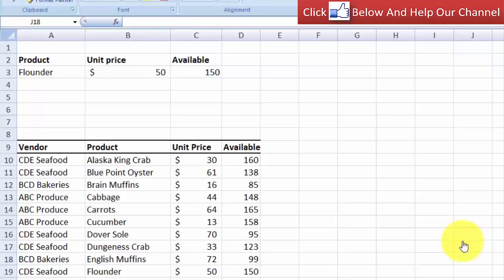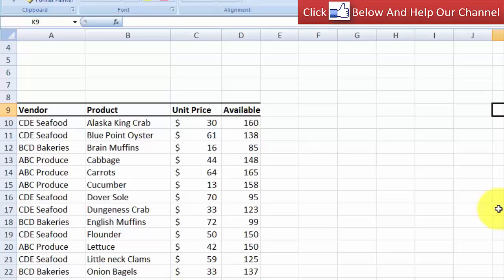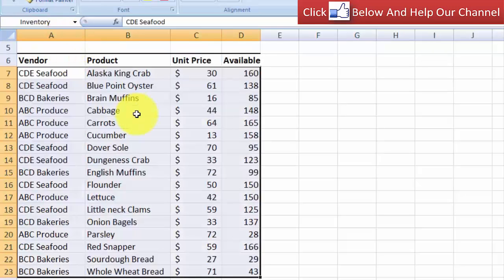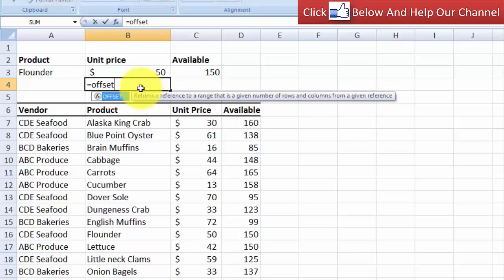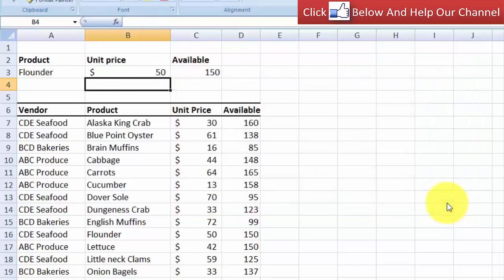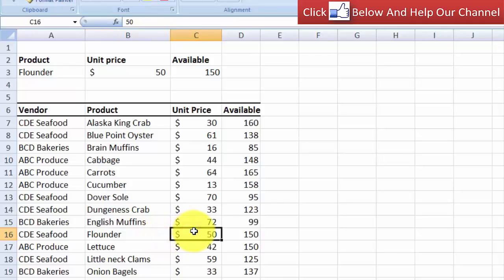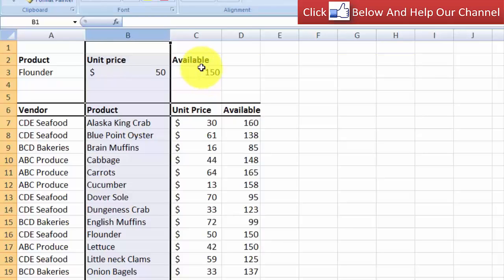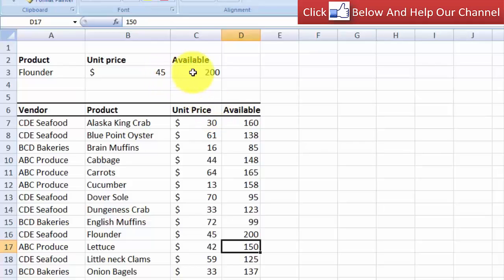[Free Excel Tutorial] HOW TO USE THE OFFSET FUNCTION TO MODIFY A VLOOKUP FUNCTION - Full HD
So, what is OFFSET in Excel? In a nutshell, the OFFSET formula returns a reference to a range that is offset from a starting cell or a range of cells by a specified number of rows and columns.
The Excel OFFSET function may be a bit tricky to get, so let's go over a short technical explanation first (I'll do my best to keep it simple) and then we will cover a few of the most efficient ways to use OFFSET in Excel.
VLOOKUP may not make you tall, rich and famous, but learning it can certainly give you wings. It makes you to connect two different tabular lists and saves a ton of time. In my opinion understanding VLOOKUP, OFFSET and MATCH worksheet formulas can transform you from normal excel user to a data processing beast.
New to Microsoft Excel? Looking for a tip? How about a tip so mind-blowingly useful as to qualify as a magic trick? You're in luck. In this MS Excel tutorial from ExcelIsFun, the 158th installment in their series of digital spreadsheet magic tricks, you'll learn how to use the VLOOKUP function to retrieve data and the OFFSET function to look at just part of the desired table.
VLOOKUP is a critical function for all data analysts to know inside out and upside down. But before long, you’ll realise it has a few quite annoying drawbacks. You have 2 options when you encounter these challenges:

Free Tutorial, HOW TO USE THE OFFSET FUNCTION, MODIFY A VLOOKUP FUNCTION, Full, HD
Excel Tutorial, HOW TO USE, OFFSET FUNCTION, VLOOKUP FUNCTION

This video [Free Excel Tutorial] HOW TO USE THE OFFSET FUNCTION To MODIFY A VLOOKUP FUNCTIOn - Full HD is copyrighted for Rui Ludovino channel